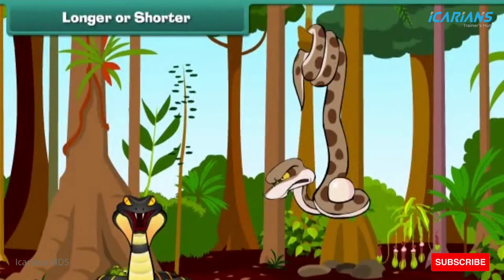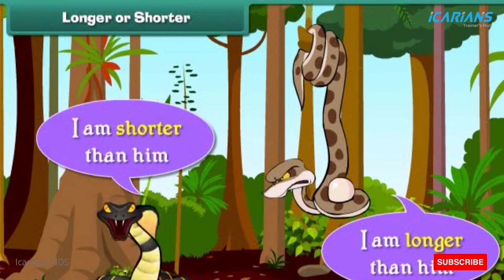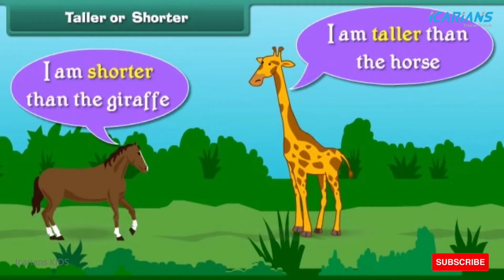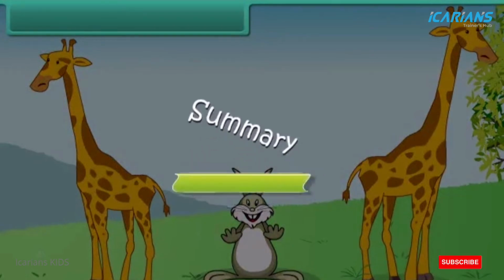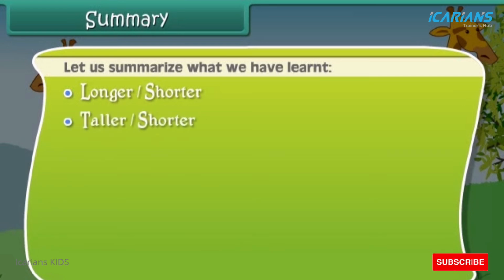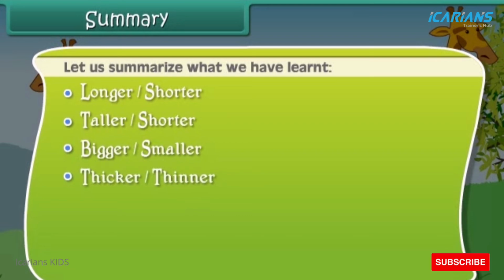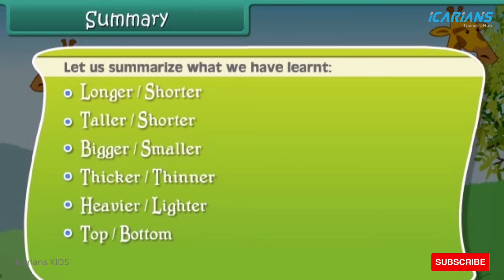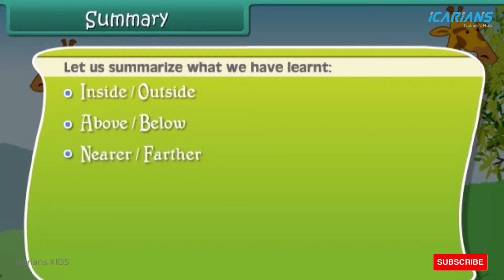Class 1 Students - Learn Comparison - Tall Short, Big Small, Fat thin. (in English)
Subject - Learn Comparison in English

Hello super kids and lovely parents, We have an easiest and interactive tutorial for you to learn Comparison and words like Tall, short, big, small, thin, fat etc.